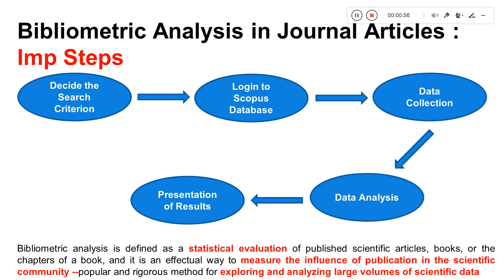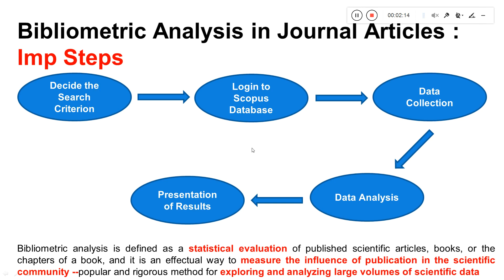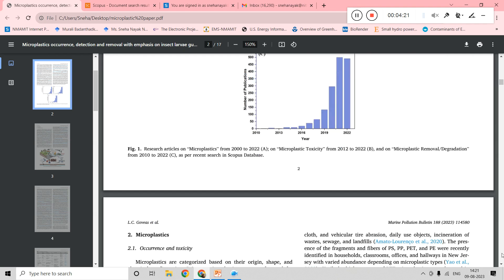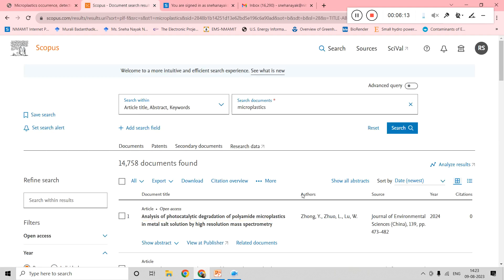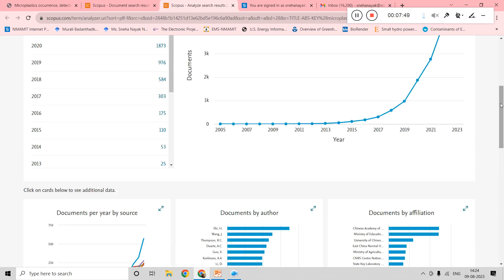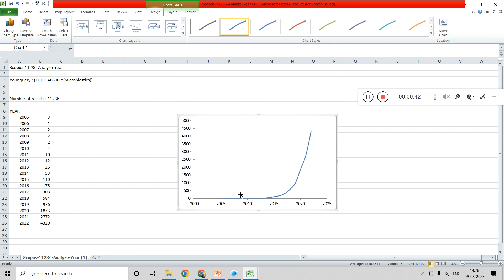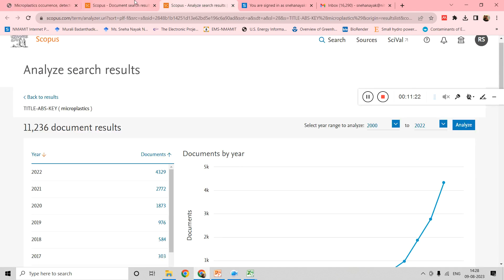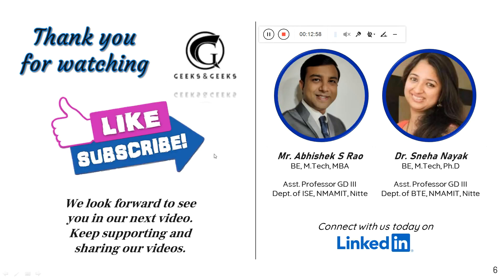Bibliometric Analysis by Scopus Database - Dr. Sneha Nayak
Bibliometric analysis plays a pivotal role in assisting researchers to publish high-quality reviews. This analytical tool allows researchers to quantitatively assess the impact and significance of scholarly publications within a specific field or research area. In literature, utilizing data to highlight the relevance and significance of a study is paramount. Emphasizing facts and figures not only adds credibility but also facilitates researchers in their pursuit of knowledge. By leveraging the Scopus database and conducting a recent search with appropriate fields, valuable insights are made accessible to researchers. This process not only saves precious time and effort but also enhances the quality of reviews with relevant and up-to-date information at their fingertips. With just a few clicks and proficient data analysis skills, researchers can unlock a wealth of meaningful information to enrich their work and contribute to the advancement of their respective fields.